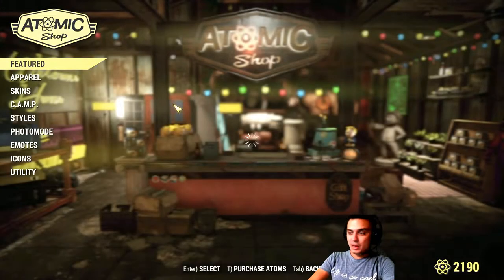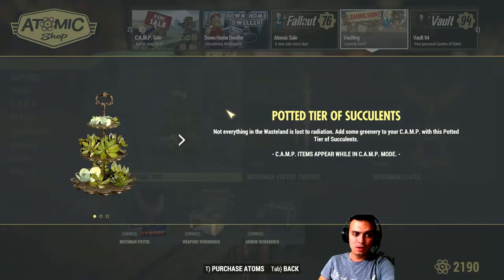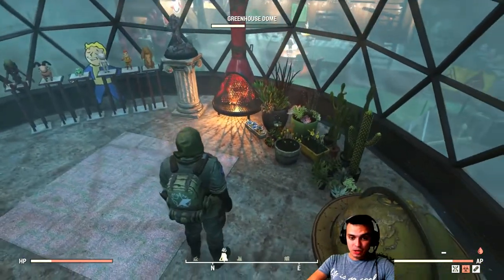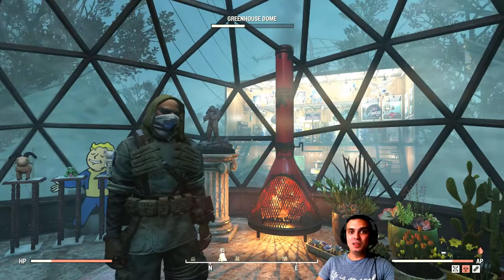Fallout 76 offers Tiered Succulents, Who is going to get it?